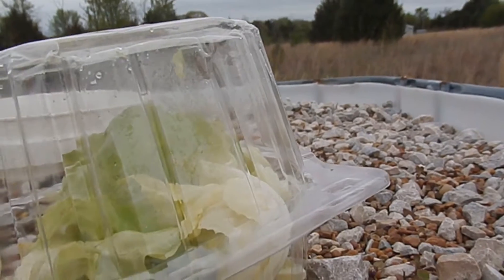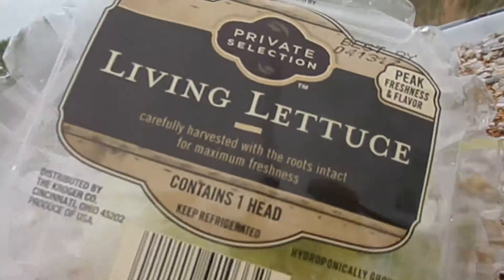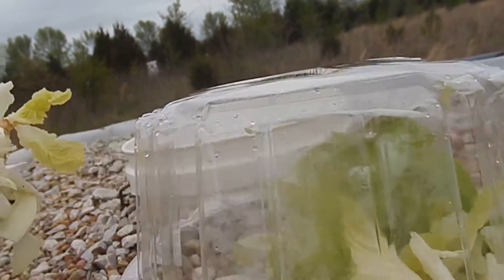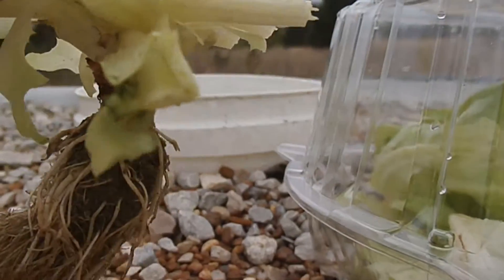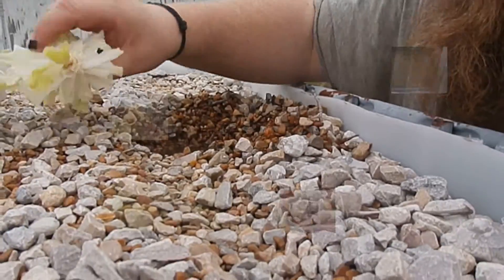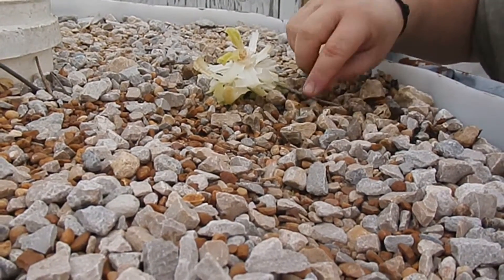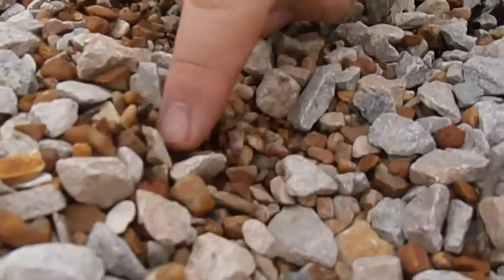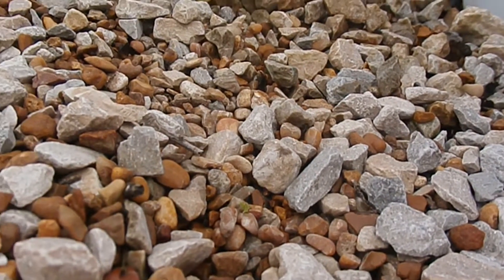Planting store bought lettuce in my aquaponics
A little attempt to regrow grocery store lettuce.